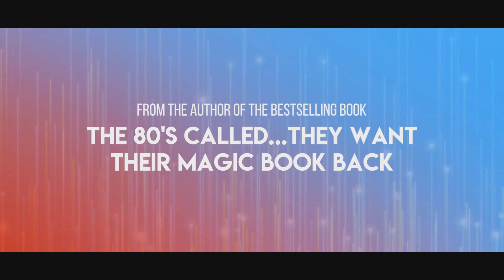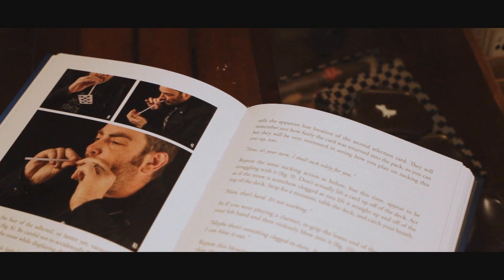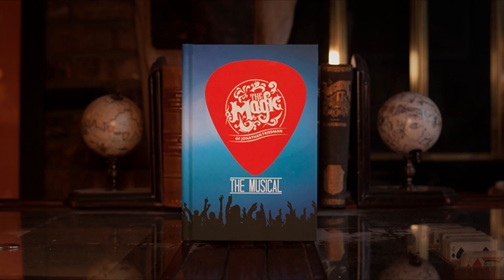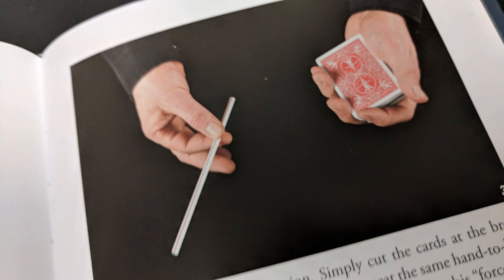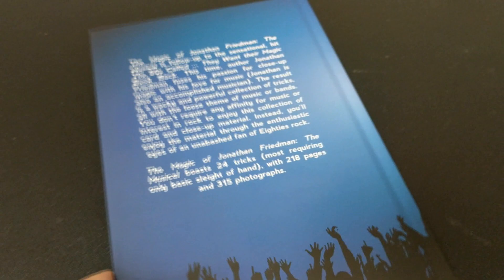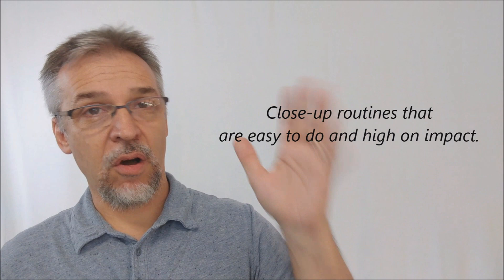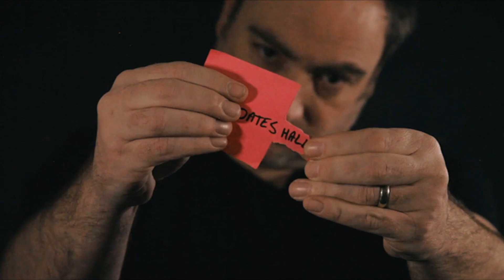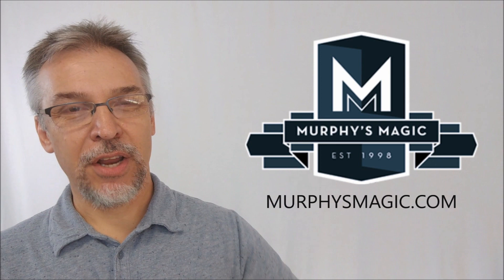Book Review: The Magic of Jonathan Friedman: The Musical [[ Magic Book ]]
Check out the artist's pages:
➥ NOIXES

Playing Cards
Magic Tricks
Best Magic
Easy Magic
Learn Magic